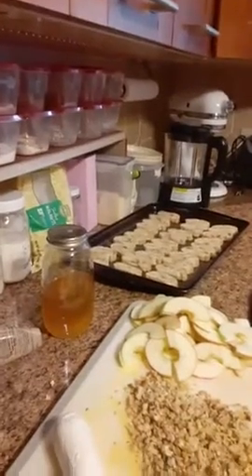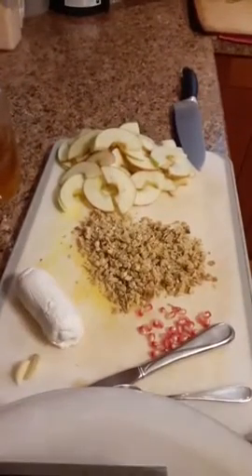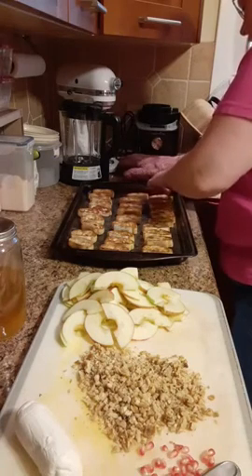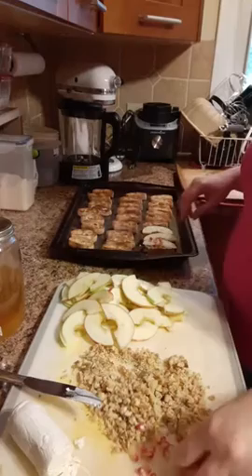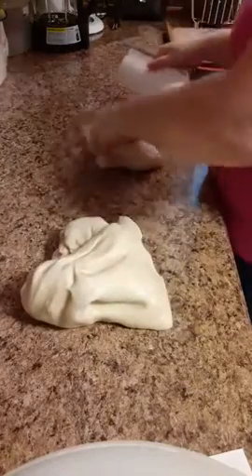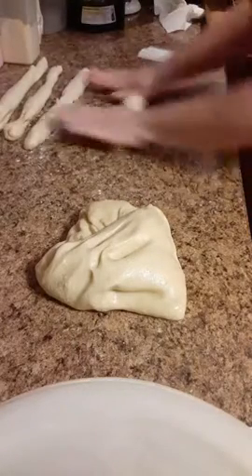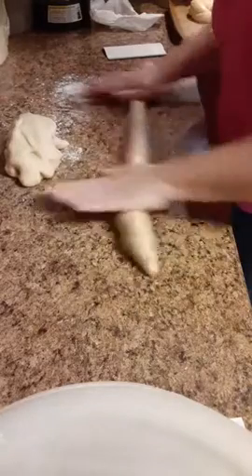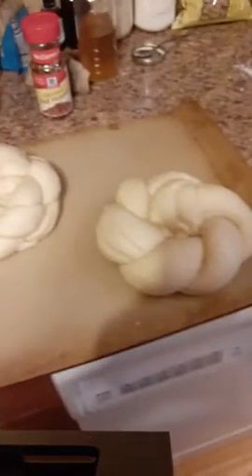Challah and Crostini